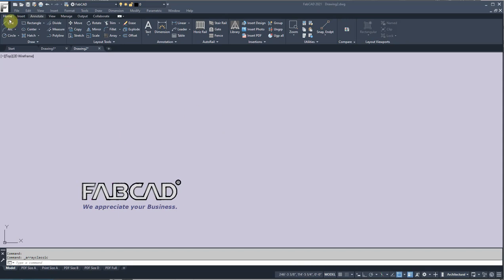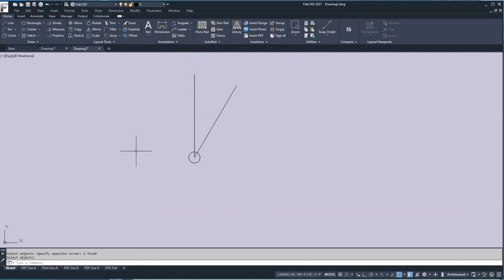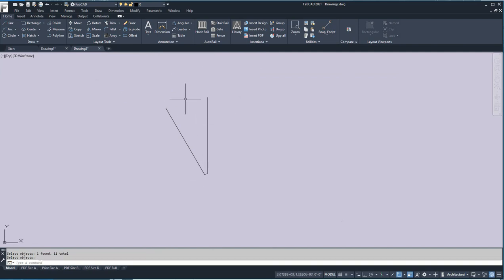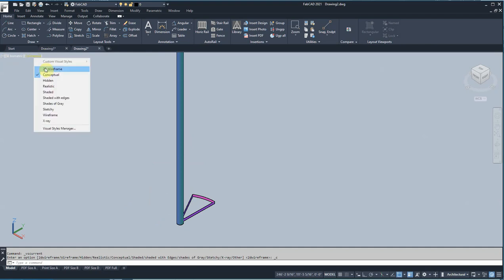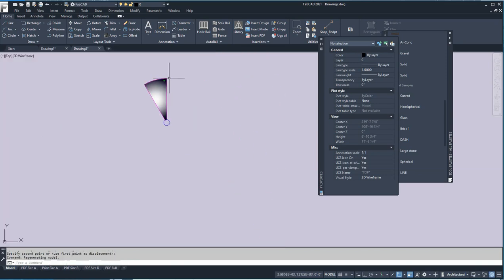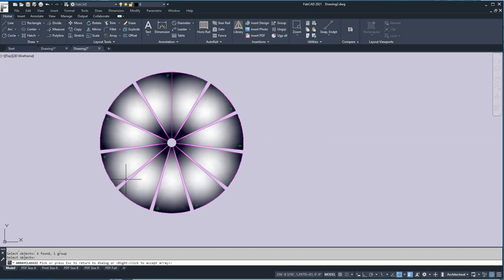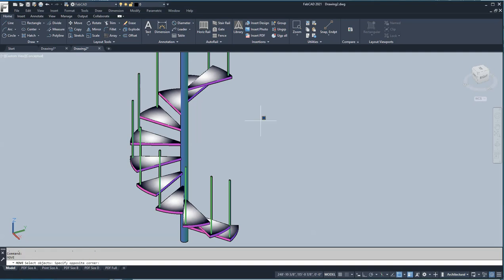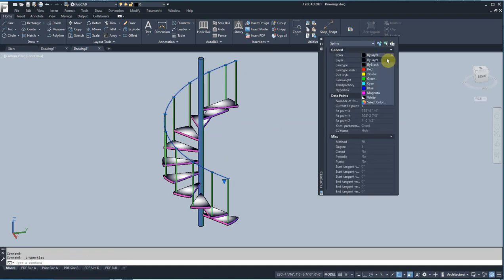Create a 3-D spiral stair with a 2-D program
Don't have 3-D AutoCAD or FabCAD?  No problem.  See how you can develop 3-D demo drawings by using thickness and elevations.